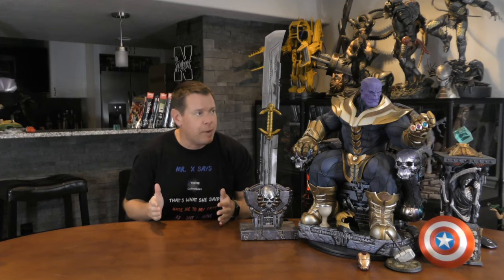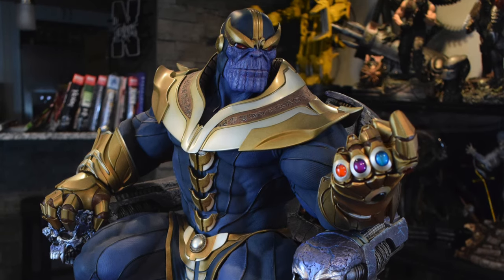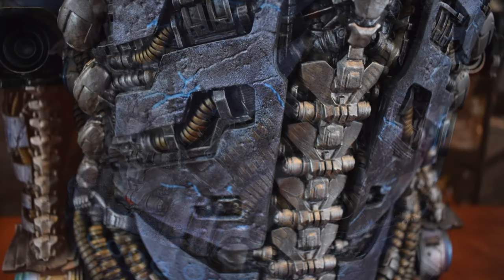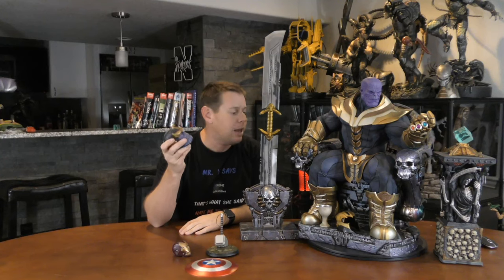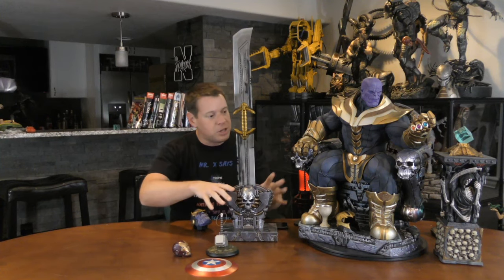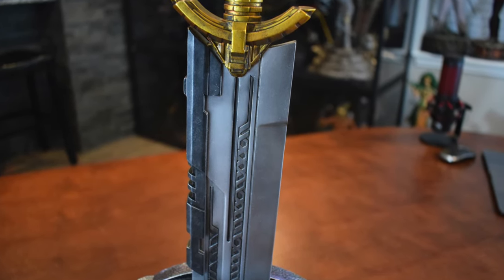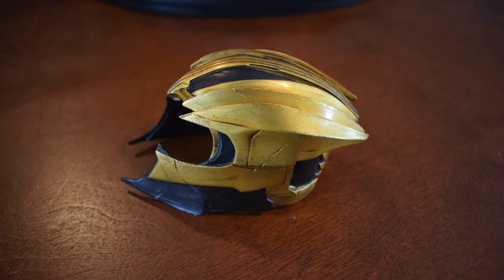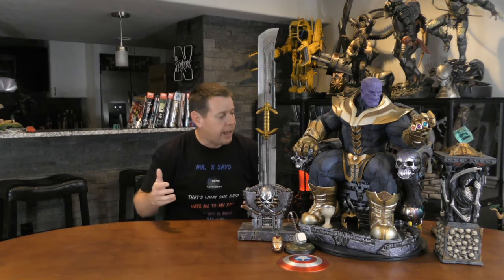Taking Sideshow Thanos on Throne Maquette to the Next Level with Custom Accessories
One of Sideshow Collectible’s most popular piece is the Mad Titan on Throne. This Thanos Maquette is decked out to the next level with custom blade and stand, custom pedestal, a custom switch out head, and trophies from fallen heroes. Check out info on these items and my thoughts on this piece.